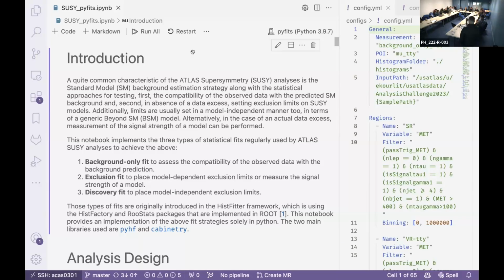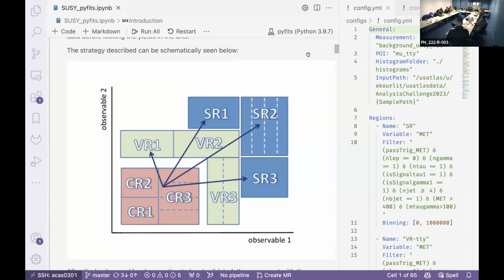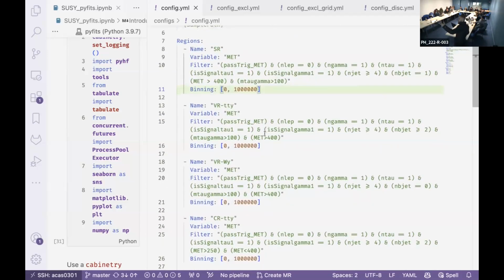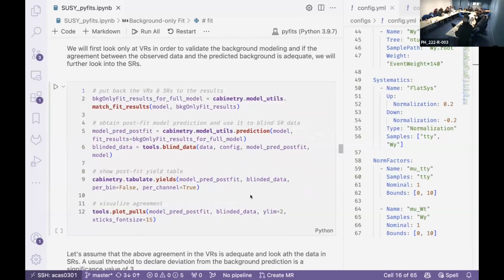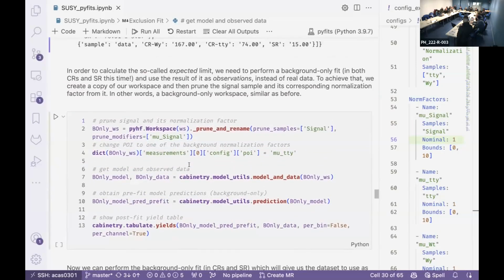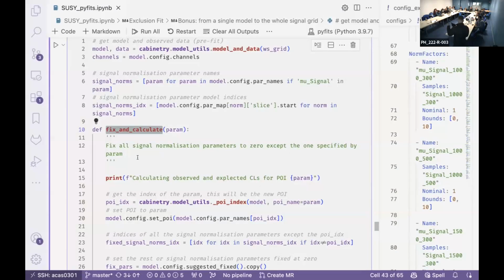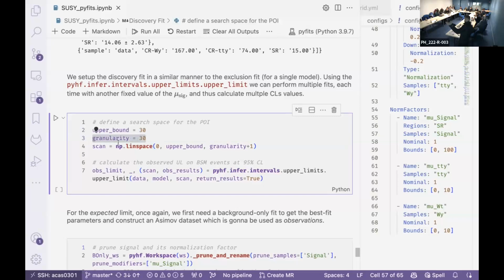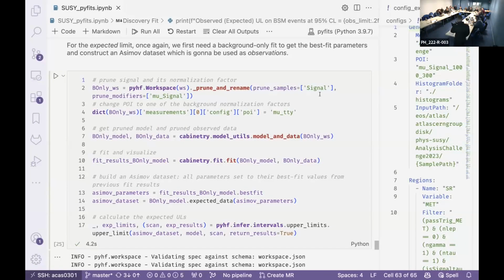Modernizing the ATLAS Statistical Analysis: Implementing HistFitter Strategies with pyhf - Vangelis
This contribution signifies a shift in ATLAS statistical data analysis by implementing traditional fit strategies utilizing the pyhf library, alongside the cabinetry library. Leveraging a toy Supersymmetry search analysis, three fit strategies inspired by the HistFitter framework are implemented. The "background-only fit," "model-dependent signal fit," and "model-independent signal fit" strategies show the adaptability of pyhf, liberating the analysis from dependence on traditional ROOT-based tools. In addition to enhancing clarity regarding the statistical model itself, this implementation signifies a broader shift towards contemporary standards in data analytics.

Speaker: Vangelis Kourlitis